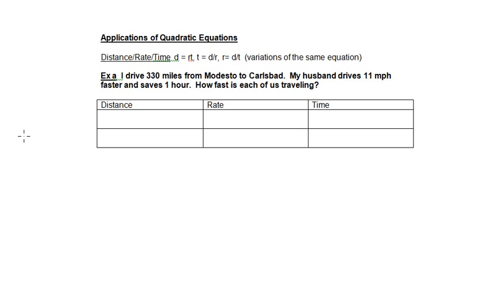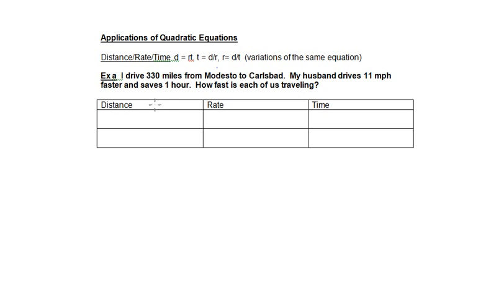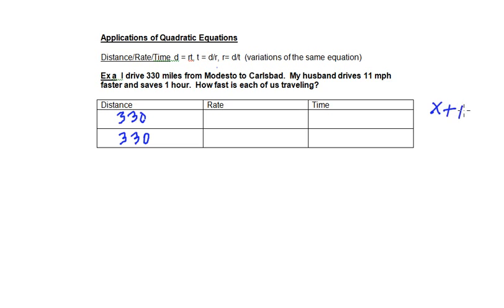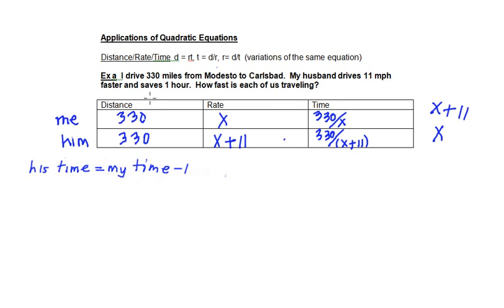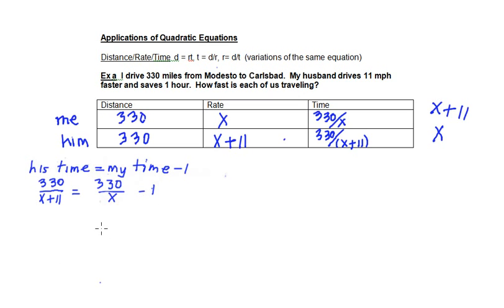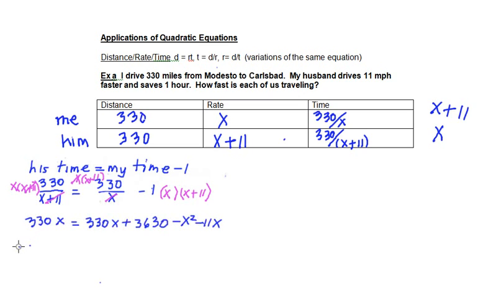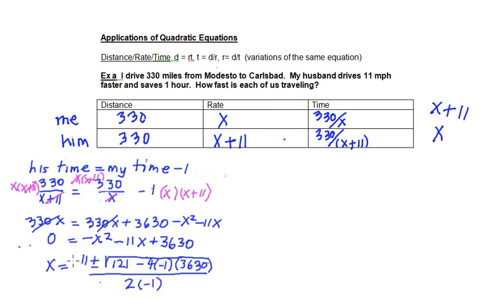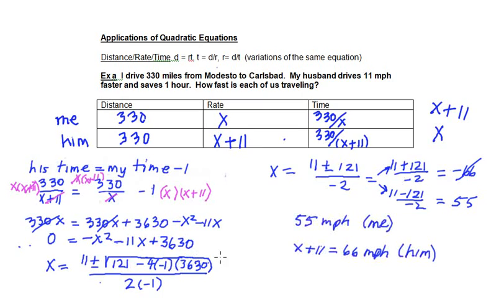11 4a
Distance-rate-time problem using quadratic equation